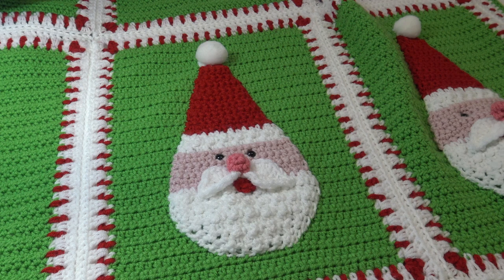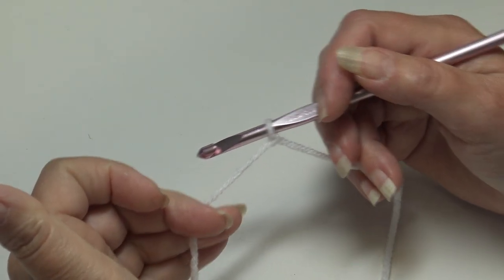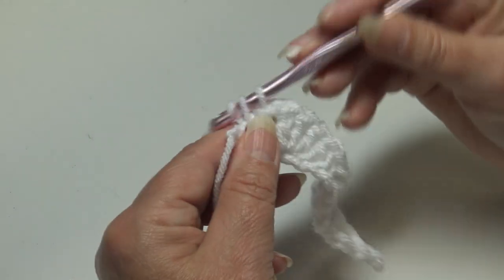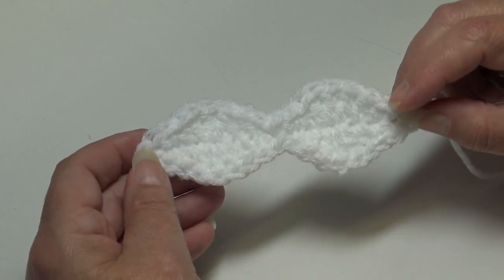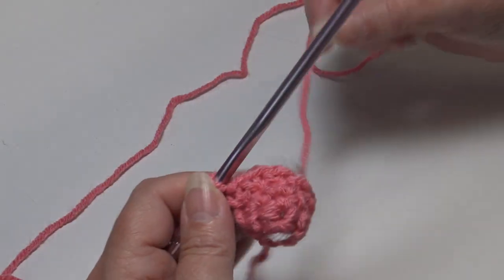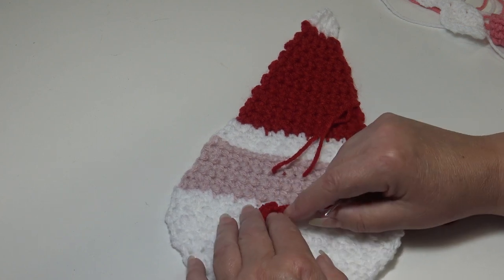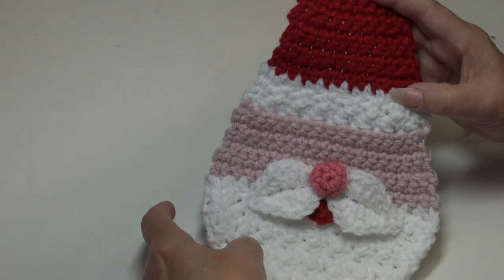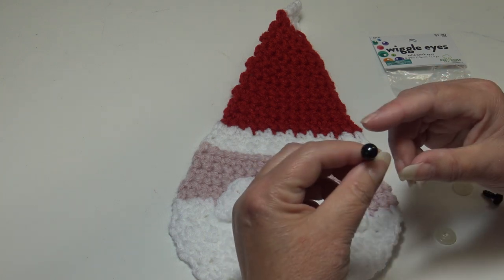PART THREE Holiday Santa Afghan - Finishing the Santa Applique and Joining Blocks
Todays video we will finish the Santa Applique and do the mouth, mustache, nose, attach the eyes and then join the blocks together.

Time Lines below

TIME LINES

Starting the applique pieces for the face
Mouth 00:46
Moustache  4:13
Nose  12:18

Attaching the mouth 18:27
Attaching the moustache  22:43
Attaching Nose  24:43
Attaching the eyes  28:38

Attaching Santa Applique to background block  39:47
Join Blocks together to form rows  51:46
Joining blocks to form afghan  59:57

I hope you are enjoying the Holiday Santa Afghan tutorials.